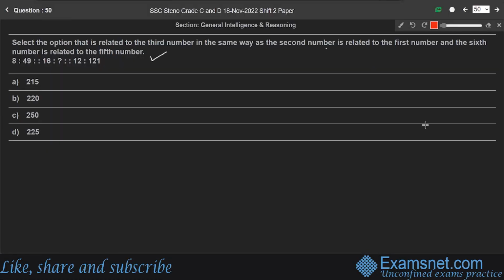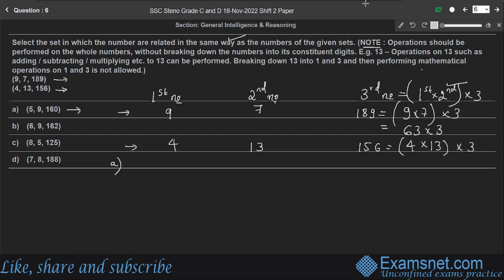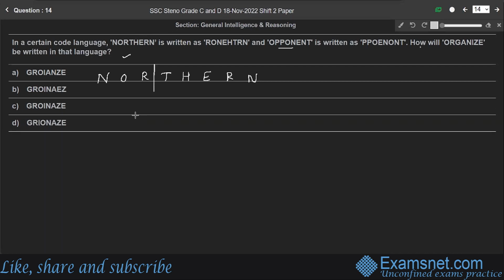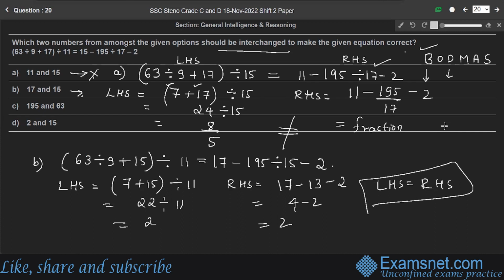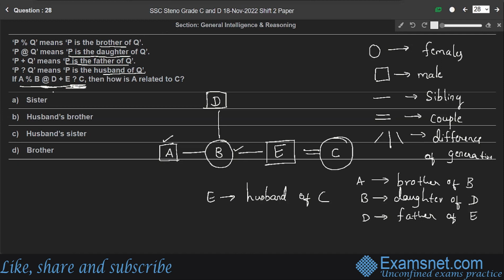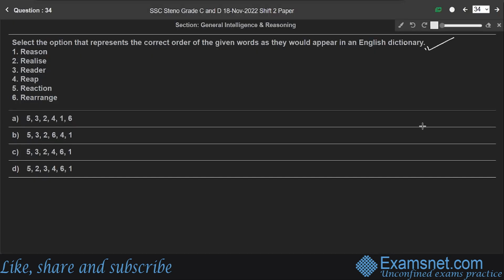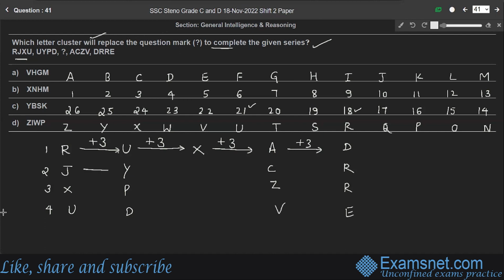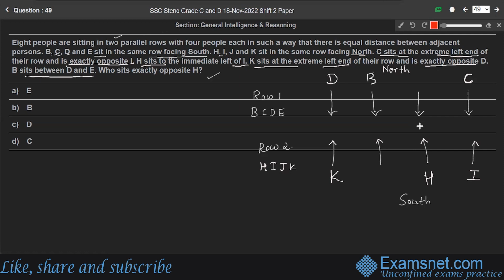SSC Steno Grade C & D 18 Nov 2022 shift 2 English medium Solutions for Questions 1-50